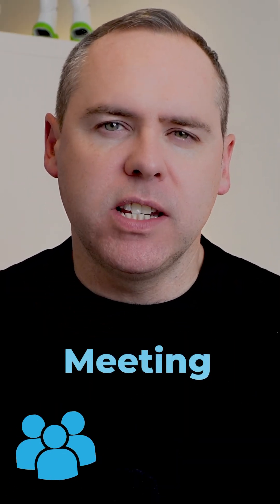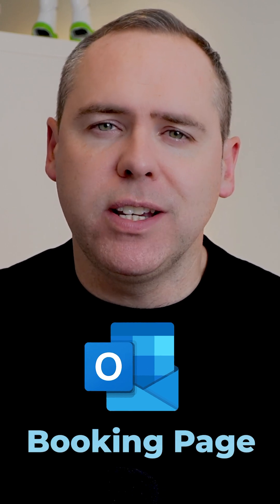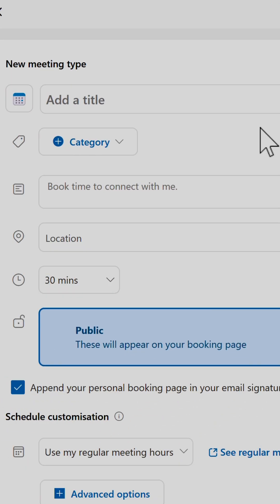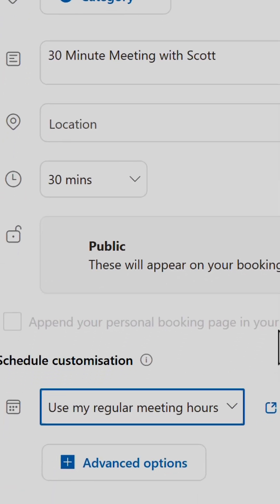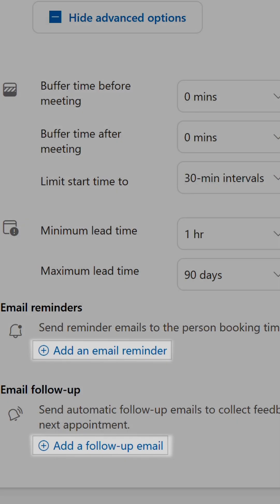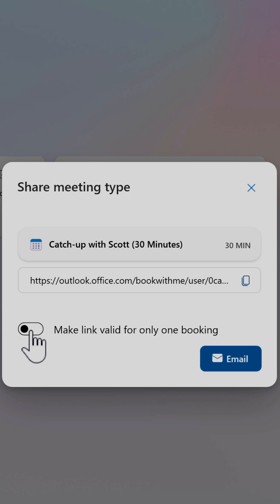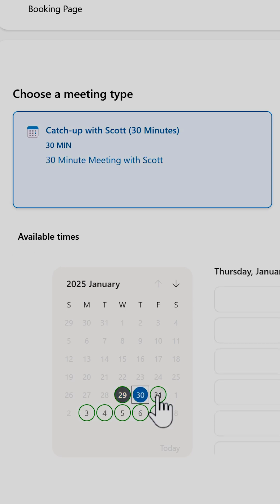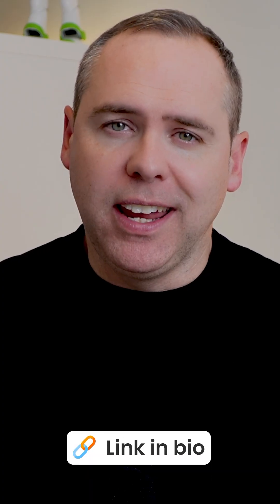How Outlook Bookings Makes Meeting Scheduling Simple!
In this Short, we show how to use Outlook Bookings to share your calendar with others, and make booking meetings easier than ever before!